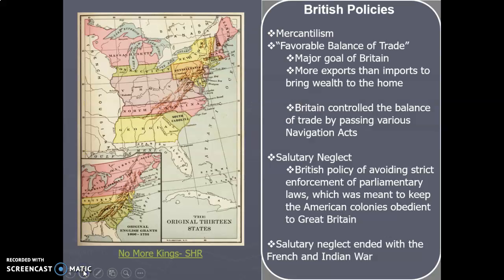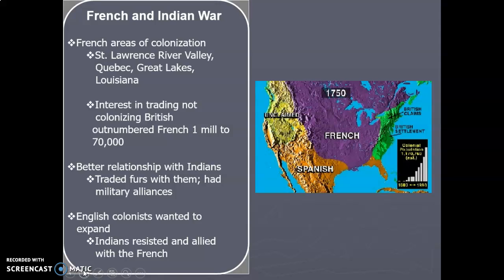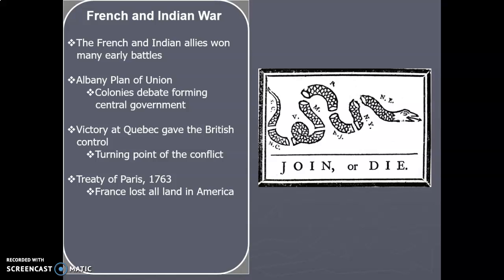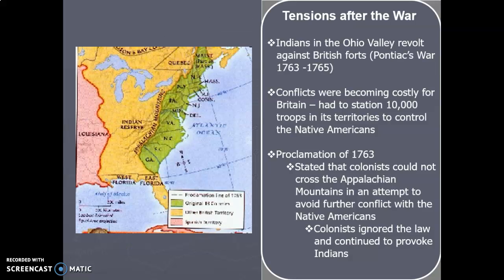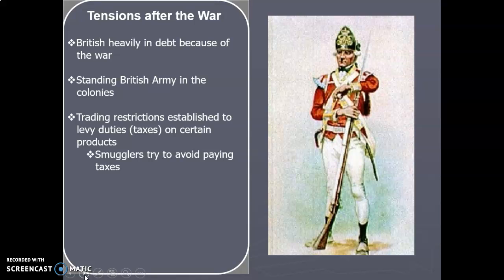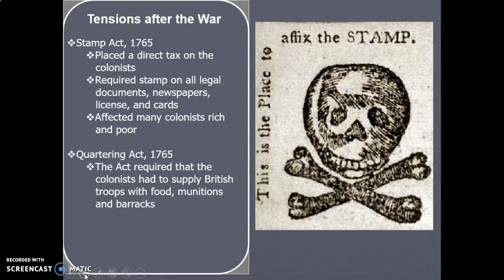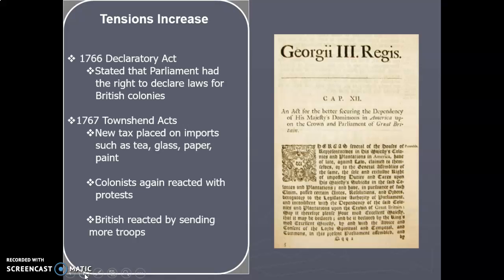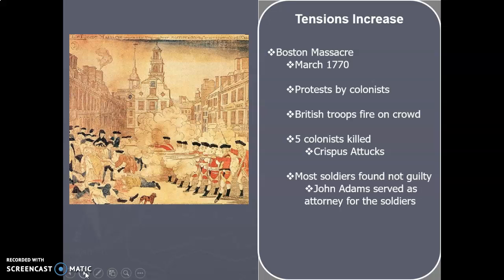Causes of the American Revolution Part 1